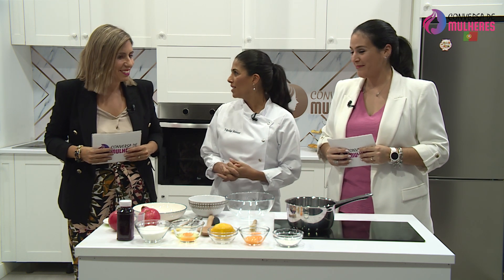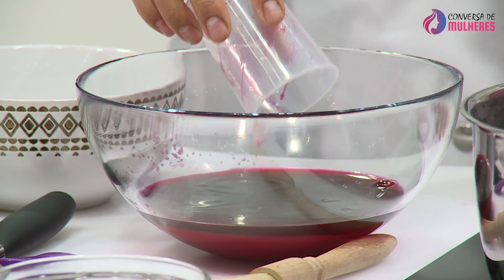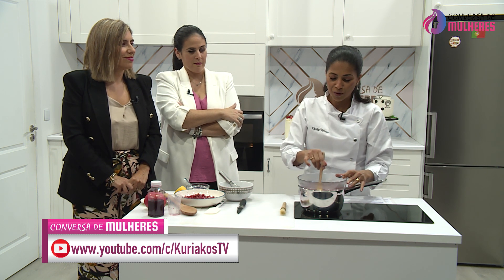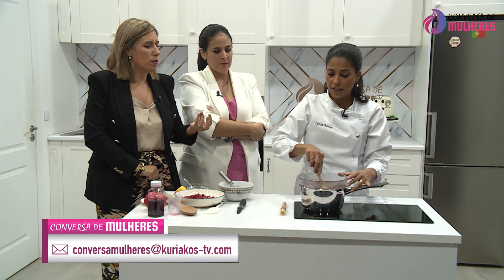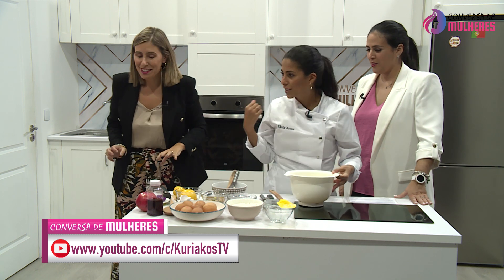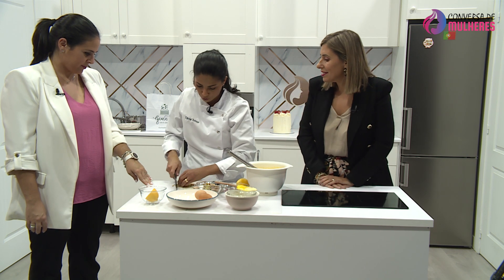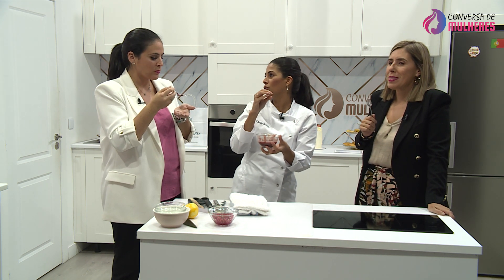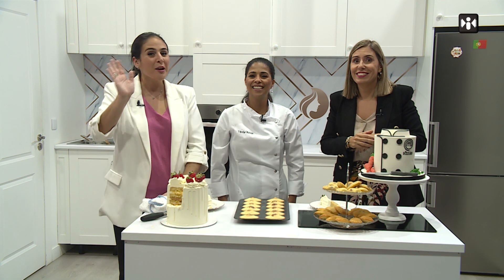Conversa de Mulheres | Tânia Amor - Ginguba cake design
📺 Kuriakos TV: VODAFONE - 212 | NOWO - 143 | NOS - 185 | MEO - 181 ⌚